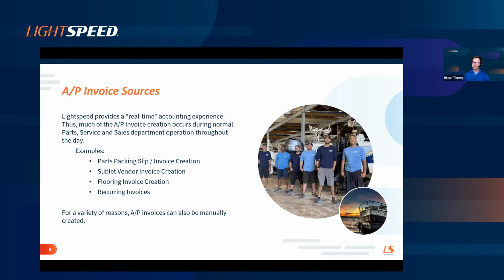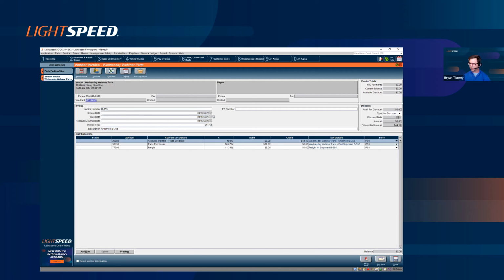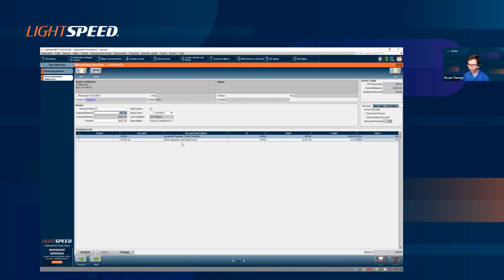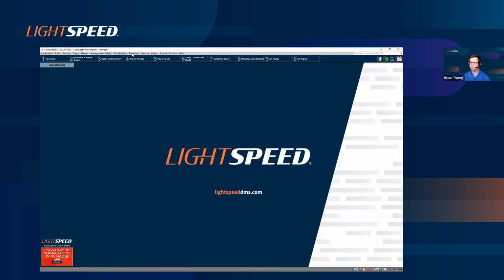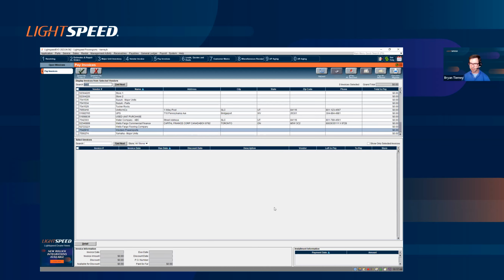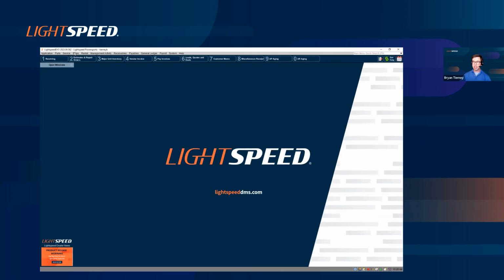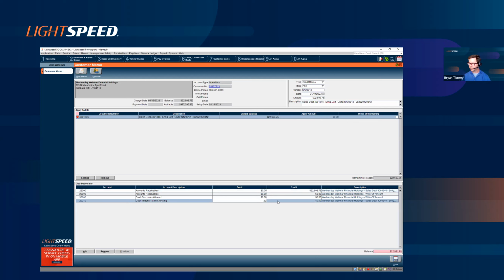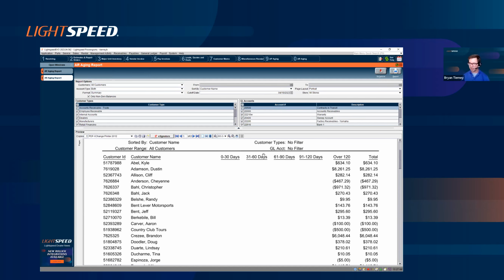Lightspeed AP AR Webinar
How Lightspeed’s real-time accounting integrates AP (Accounts Payable) and AR (Accounts Receivable) functions directly into dealership operations across parts, service, and sales.

Transcript Summary:
Accounts Payable (AP)
Sources of AP Invoices:

Parts Department:

Invoices are generated during the receiving process.

When parts are received and packing slips entered, the system auto-creates an AP entry.

Can apply freight, discounts, and other costs, then choose to pay immediately or save for later.

Service Department:

Sublet labor charges added to repair orders (e.g., welding services) create immediate AP entries.

Sales Department:

Stocking major units into inventory triggers AP invoices.

Unit purchase costs are recorded and sent to AP.

Other AP Methods:

Recurring Invoices: Automate repeat charges like utility bills or uniform services.

Manual Invoices: Enter expenses that aren’t linked to parts, service, or sales (e.g., facility repairs).

Payment Options:

Pay via printed check, credit card, or ePay through partners like CorePay.

Lightspeed supports multiple vendors and simultaneous invoice payments.

Accounts Receivable (AR)
Two AR Types:

Open Item: Used for lienholders or purchase order-based customers. Payments apply to specific charges.

Balance Forward: Ideal for retail customers. Payments apply to total balance without referencing individual charges.

Creating Receivables:

Parts Sales: Apply a parts invoice to a customer’s AR account.

Sales Deals: Charge the full sales deal to a lienholder's AR account for future payment recording.

Receiving Payments:

Miscellaneous Receipt: Apply customer payments (e.g., checks) to AR balances.

Credit Memo: Record bank/lienholder payments toward open item accounts.

Recurring Charges: Used for services like monthly storage fees.

Finance Charges: Applied to AR accounts as needed.

Statements:

Generate and send AR statements by email or mail to inform customers of balances and histories.

Reporting Tools
AP Aging Report: Review outstanding vendor balances and invoice age.

AR Aging Report: See how much customers owe and how long it's been due.

Both can be run as summaries or detailed reports, useful for regular financial checkups.

Q&A Highlights:
CorePay Usage: Typically links to one bank account, but customizable to support multiple.

Sales Tax on Recurring Invoices: No direct sales tax field; workaround is using a parts invoice or miscellaneous receipt to charge tax separately.